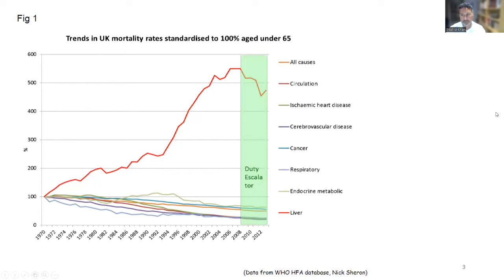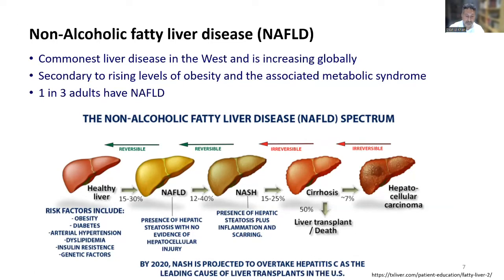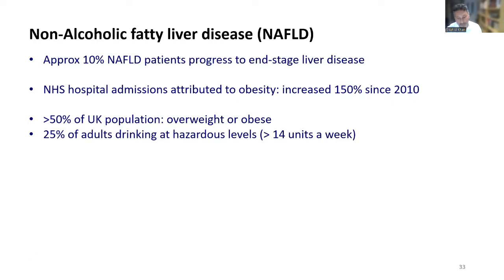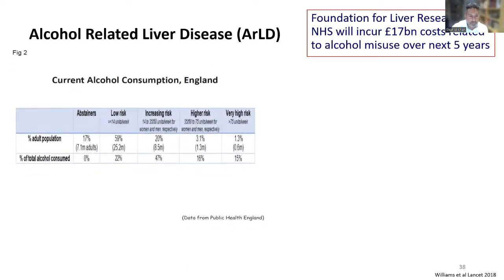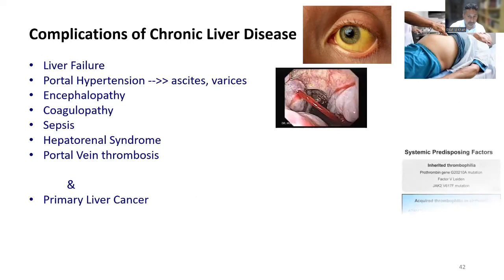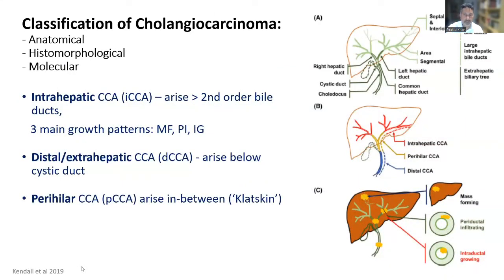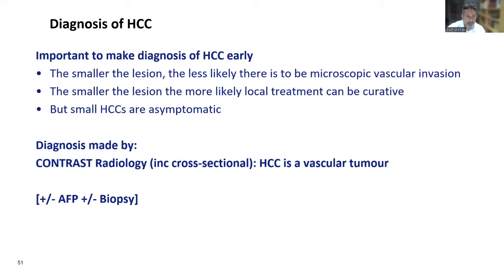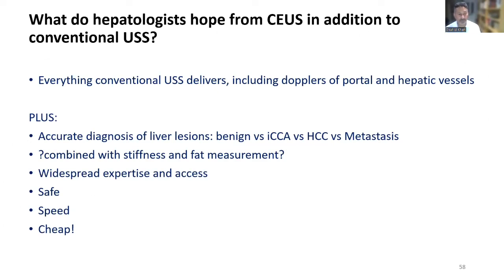Shahid Khan - The rising burden of liver disease in the UK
Prof. Shahid Khan
The rising burden of liver disease in the United Kingdom
- Epidemiology of liver disease and its trends
- Diagnostic tools and diagnostic needs in cirrhotic and non-cirrhotic patients
- Approach and limitations of conventional ultrasound surveillance
- What do hepatologists need / hope from CEUS?